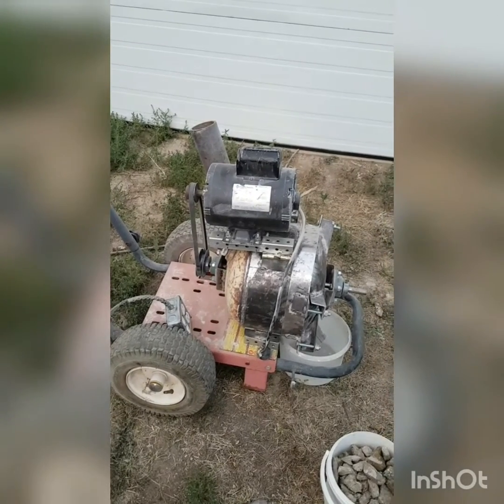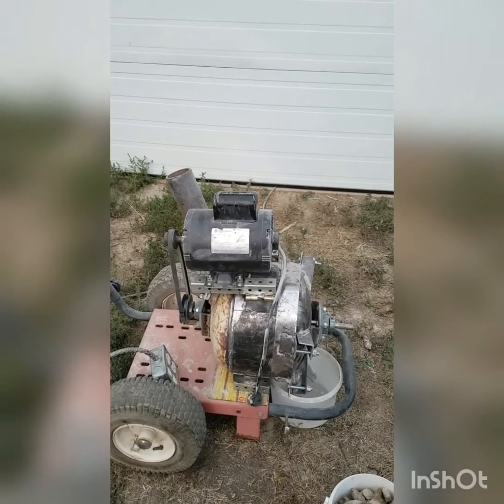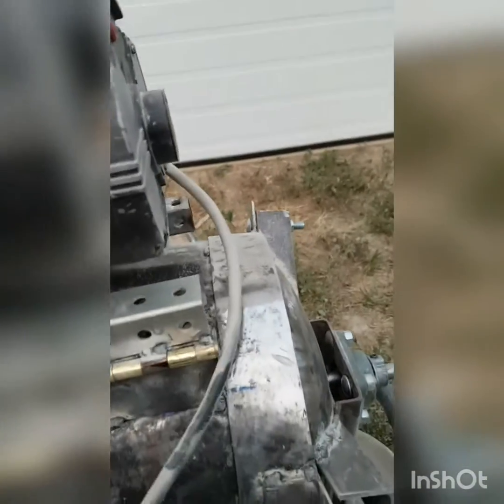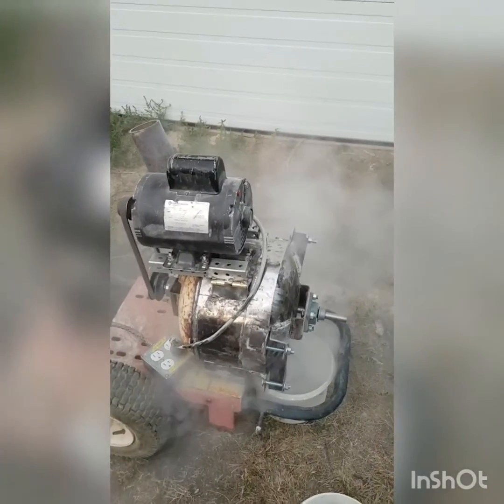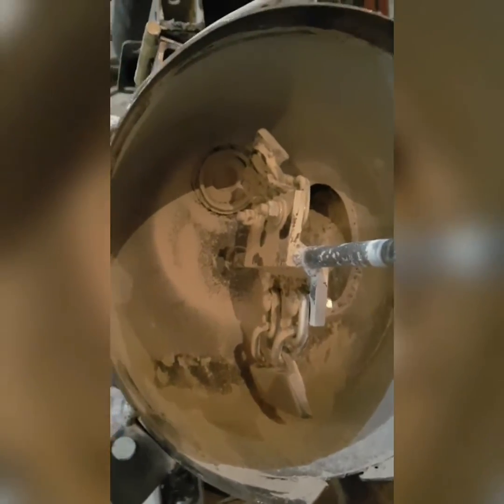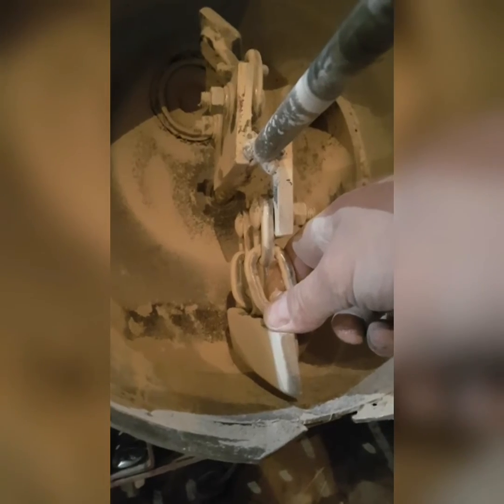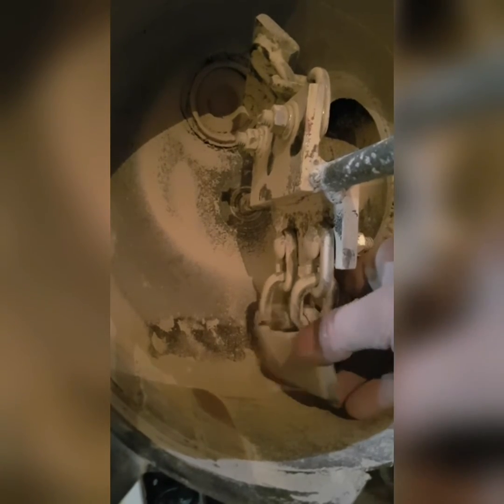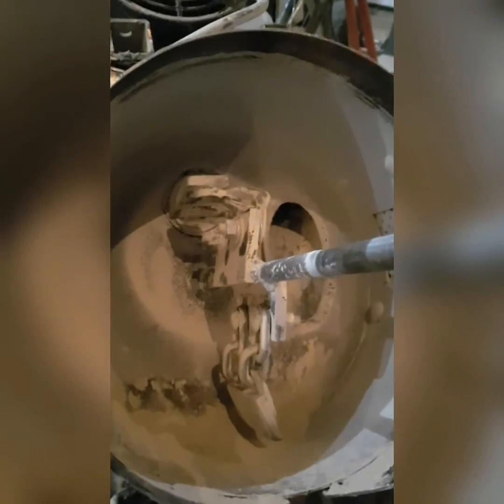DIY Rock Crusher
Rock pulverizer from a 20lb propane tank